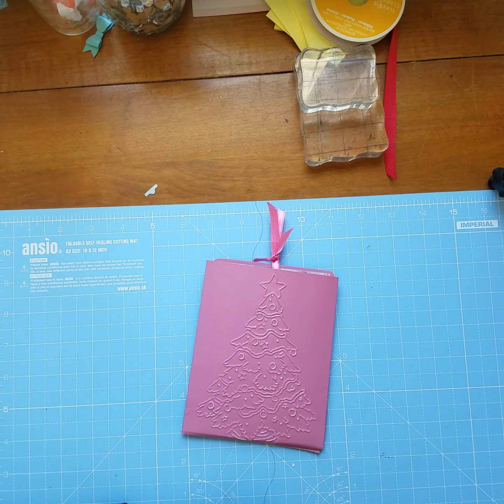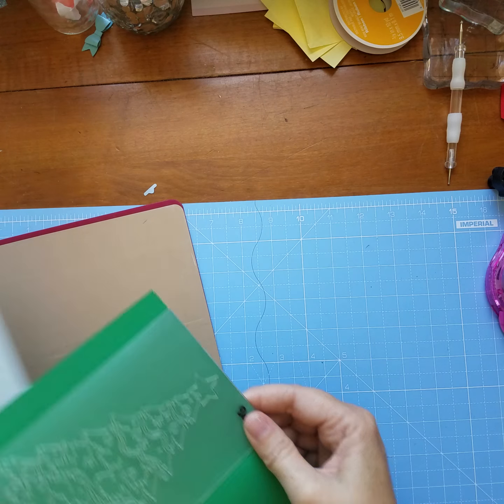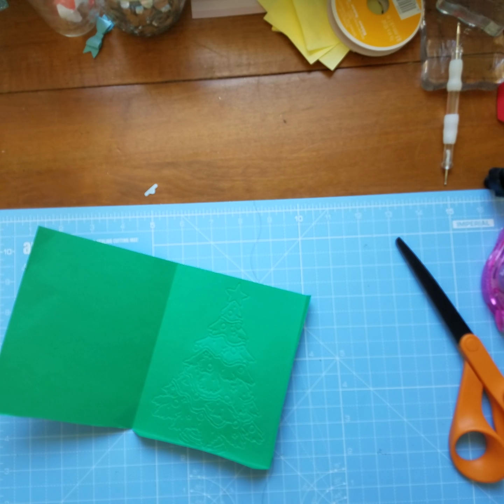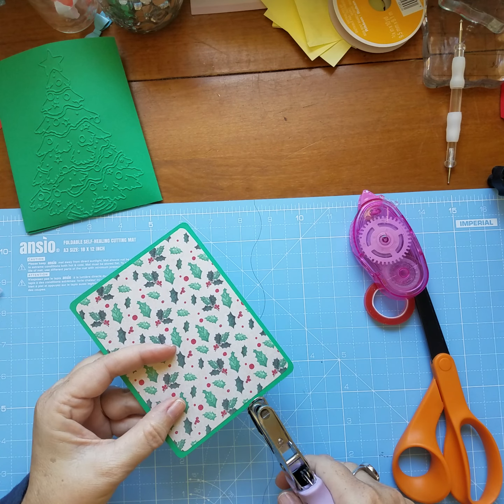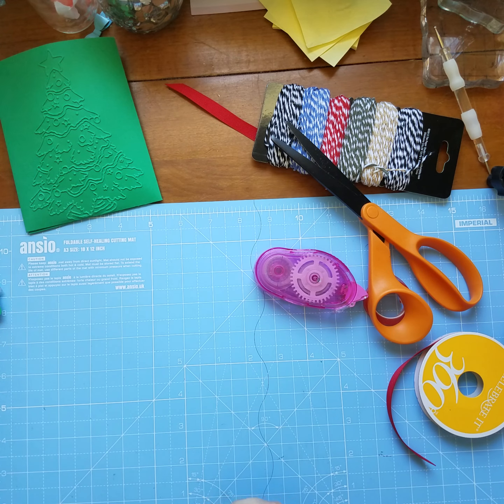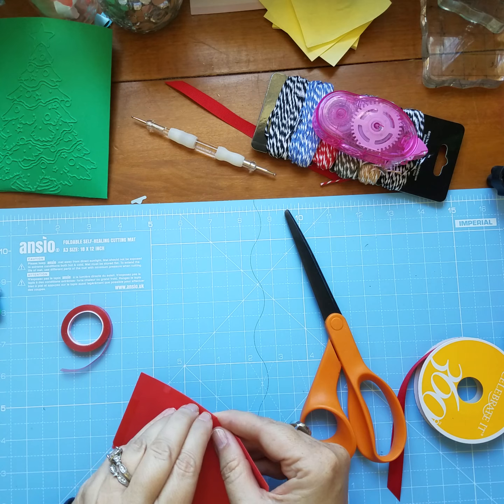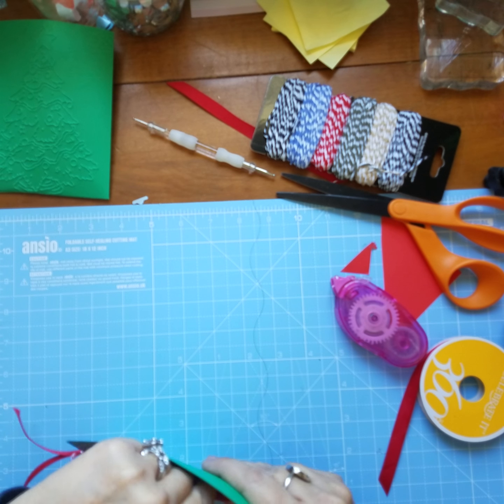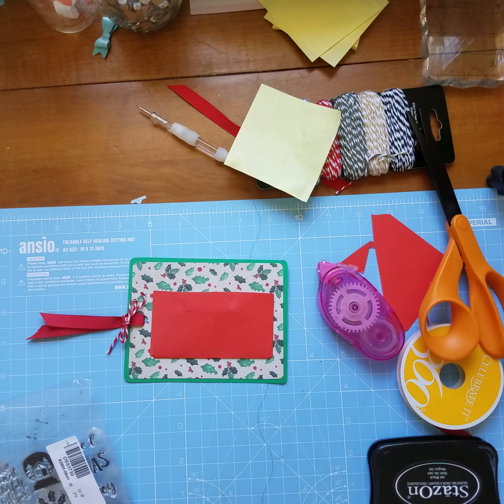Tag Gift Card Holder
Beautiful large tag shaped gift card holder